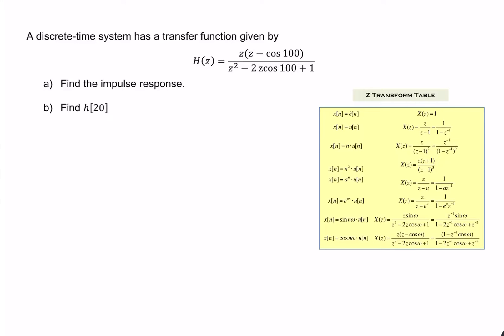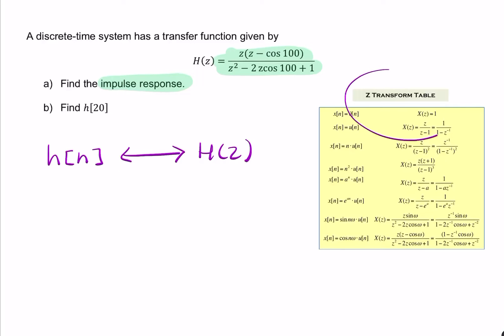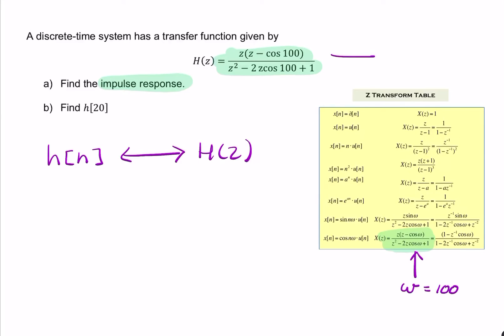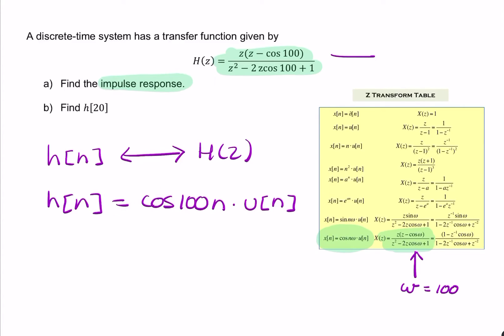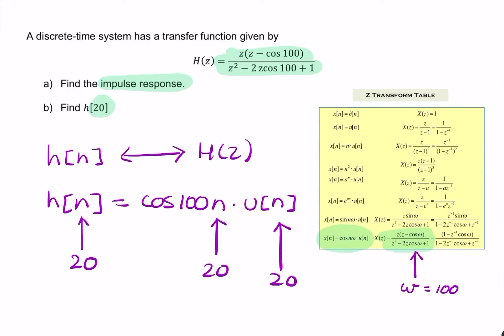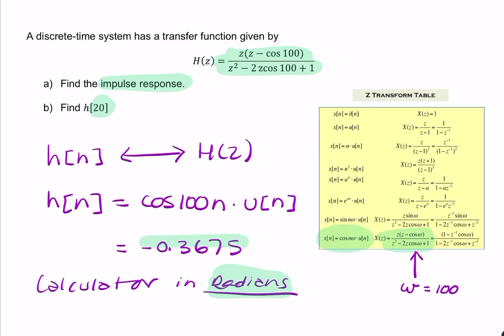Example: Impulse response from transfer function using z-transform table